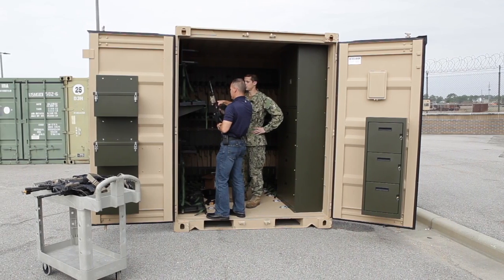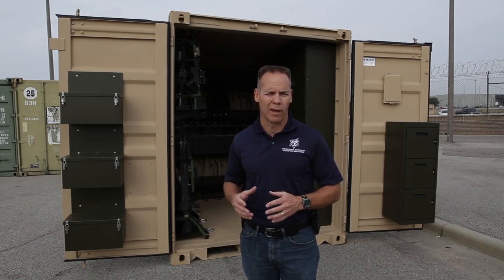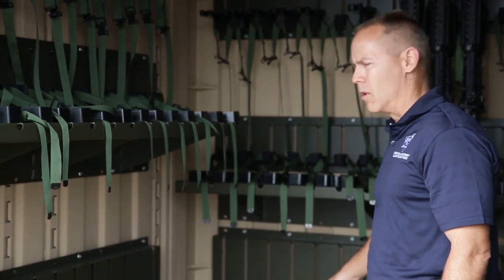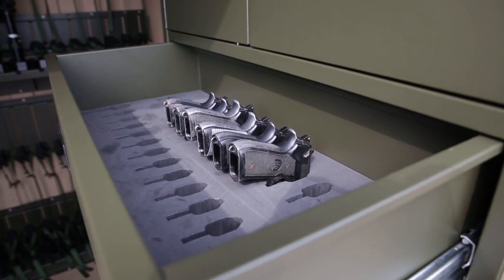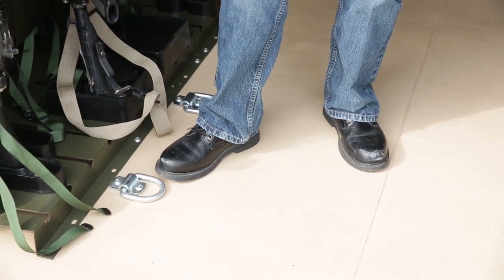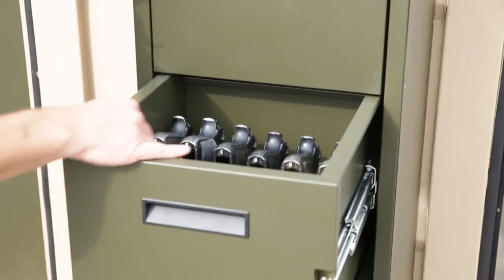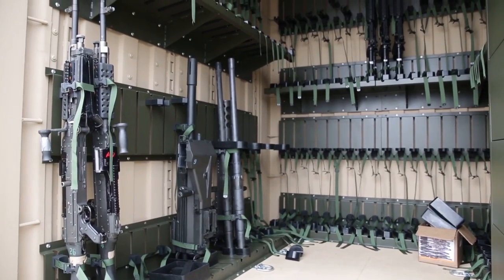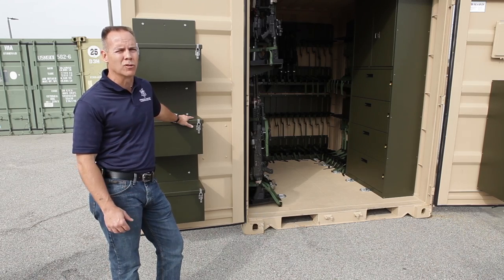Military Shipping Container + Weapons Storage System from Spacesaver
Spacesaver's Universal Expeditionary Weapons Storage System with TriCon container is the industry's first custom integrated military shipping container and weapons storage system that is capable of storing and shipping modern small arms and crew serve weapons with all of the repair parts and associated collateral gear that comes with it. In short, a military weapons storage container solution for weapons shipping that fits the needs of your base. For more info on military shipping containers plus weapons storage system